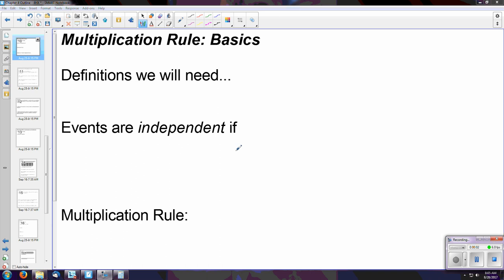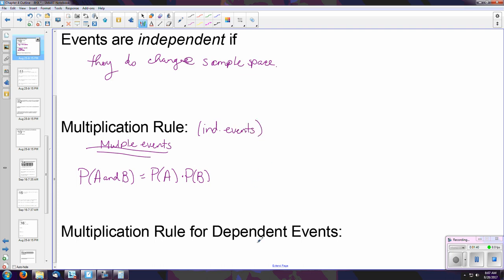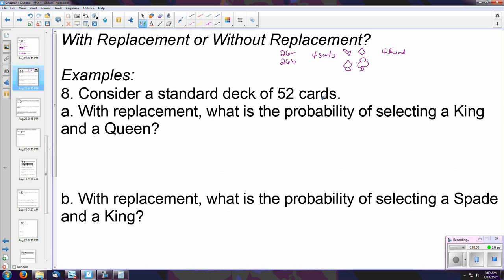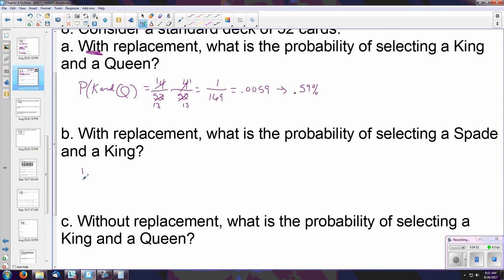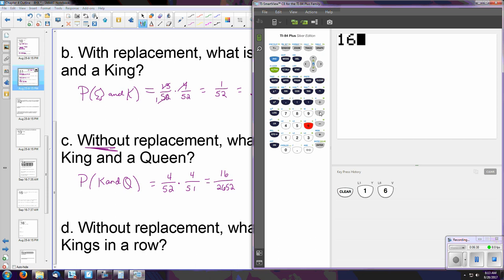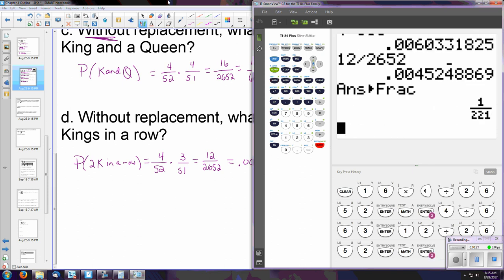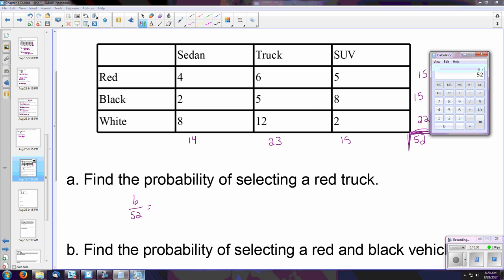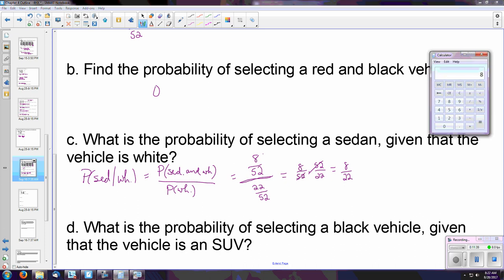Multiplication Rule and Conditional Probability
Reference Triola Chapter 4